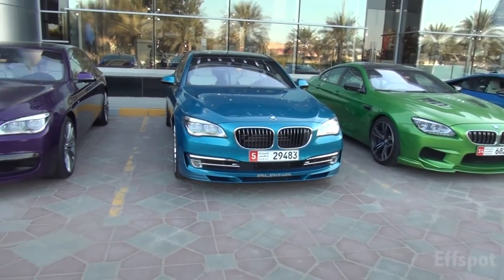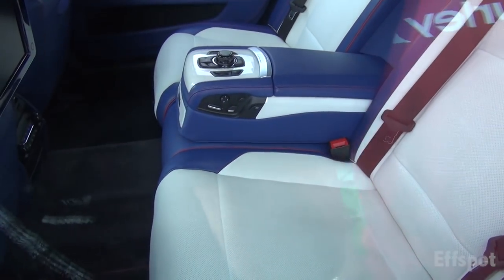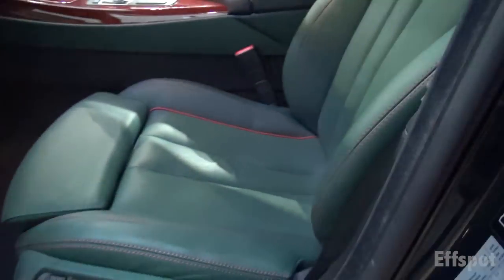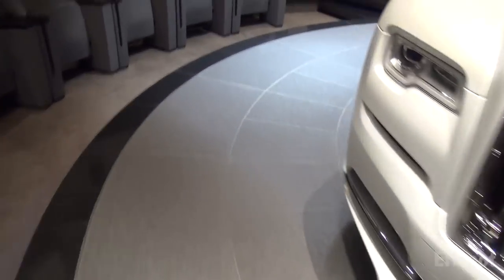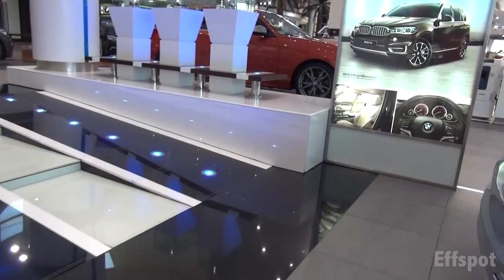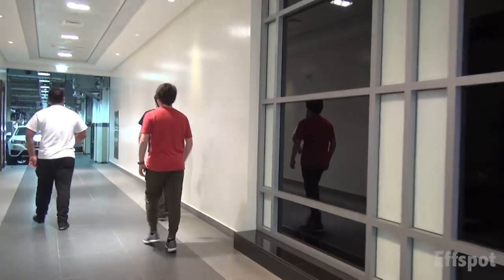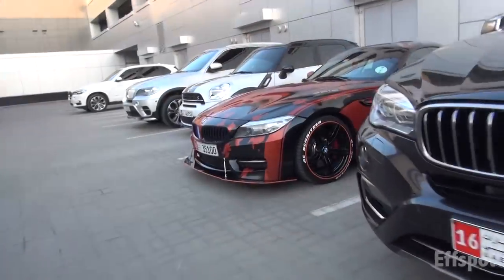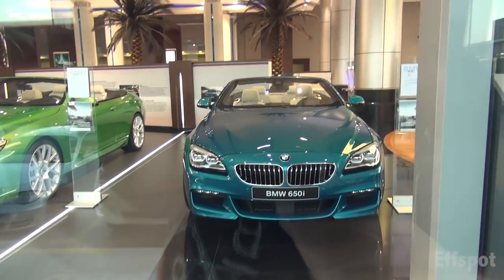World's Largest BMW Dealership: Abu Dhabi Motors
Behold, the world's largest BMW dealership: Abu Dhabi Motors. With an astounding 35,000 square meter showroom, they have nearly over 70+ models on the floor in various colors, specs, etc.  Their service center houses nearly 120+ vehicles at any given time. Let's not forget, there's a private cinema that can host exclusive vehicle presentations or private screenings.   Due to time constraints, I do not show the Formula One Cafe and car simulators and the used car section of the dealership.

All in all, this was one of the craziest and best BMW showrooms I've ever seen.  I dare you to find one better.